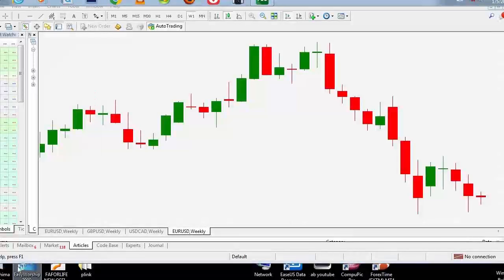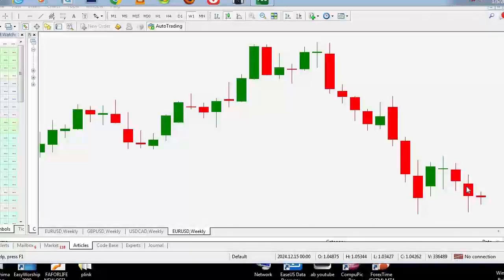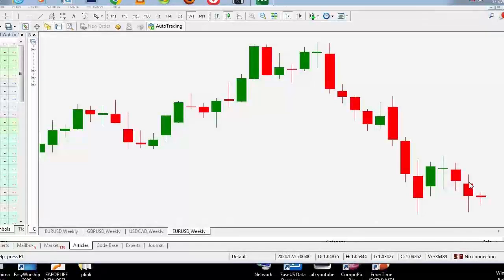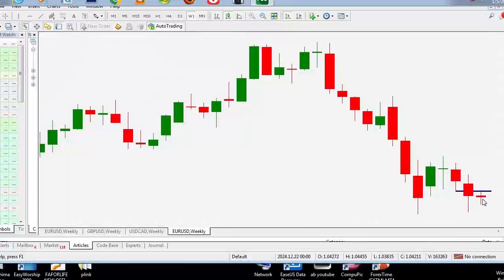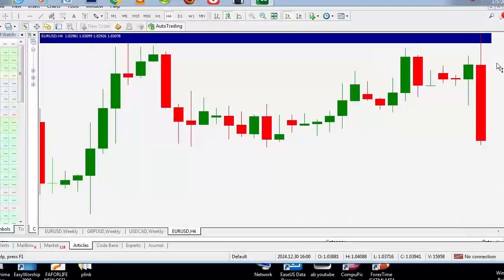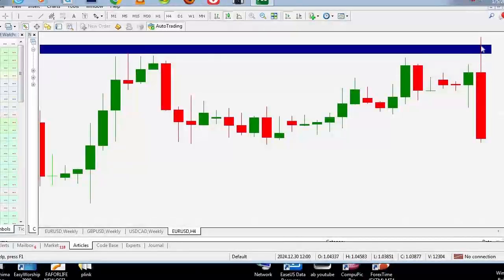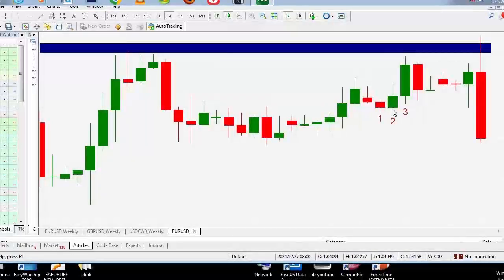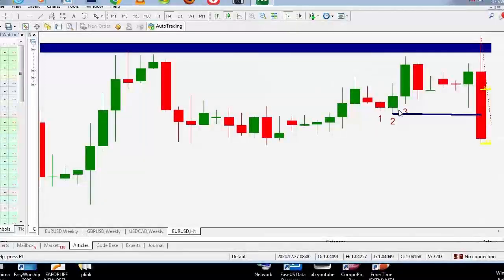SHIFT IN MARKET STRUCTURE: THE EASIEST EXPLANATION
This video shows you the only workable principle behind SHIFT IN MARKET STRUCTURE to ensure that you are profitable. THIS IS WHAT YOU HAVE BEEN LOOKING FOR.